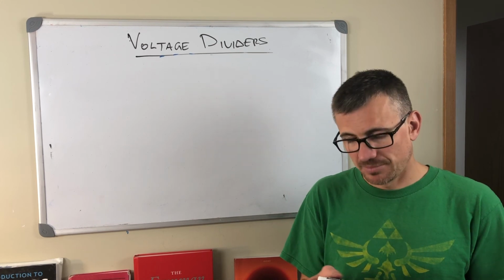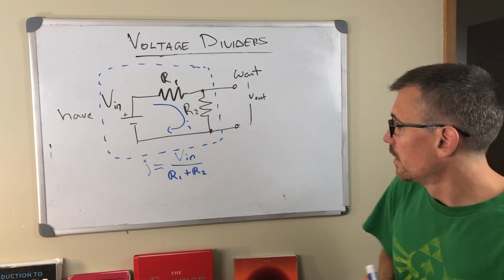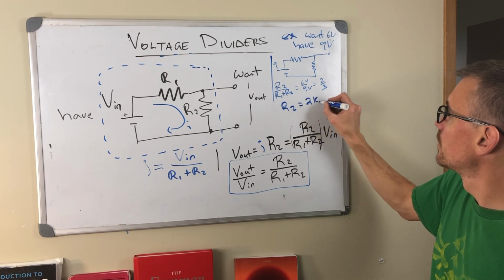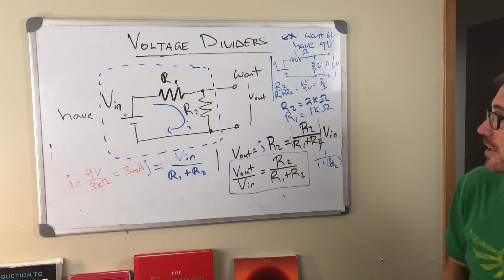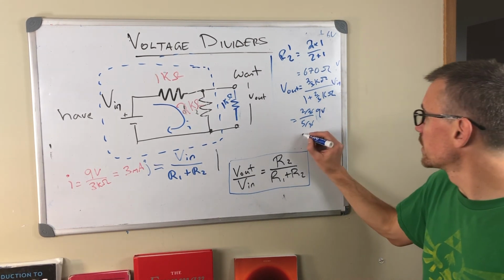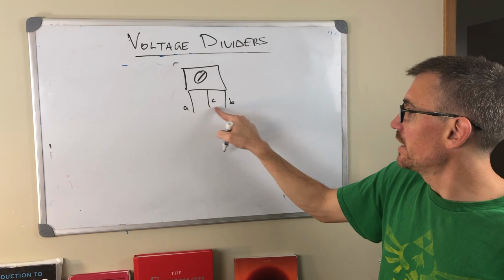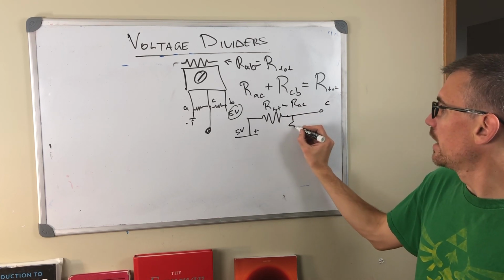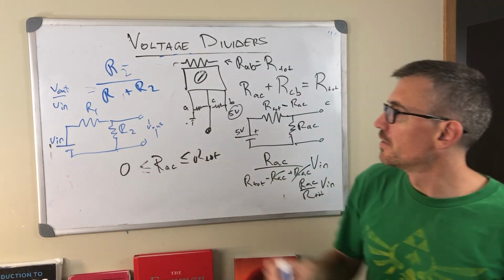The Voltage Divider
UVic Phys 229. In this video, we'll go over what is perhaps the most important circuit in the course - the voltage divider. Why is it so important? Because as we will soon see, every time we plug a circuit in to a real source, we are really creating a voltage divider.

We'll go over the basics as well as a few gotcha's for making these circuits work in practice.